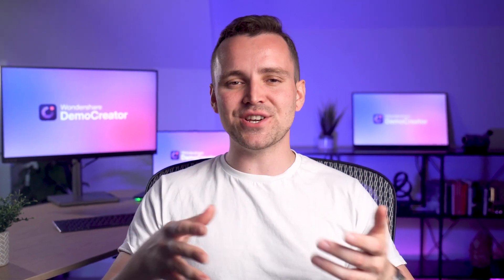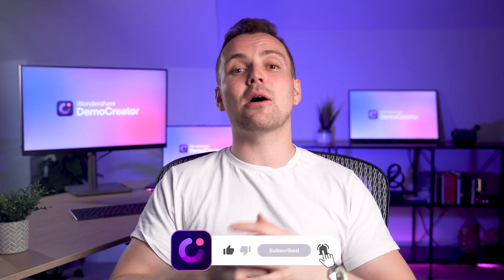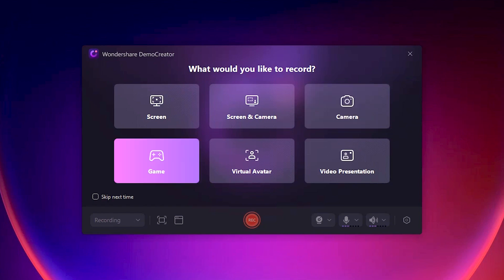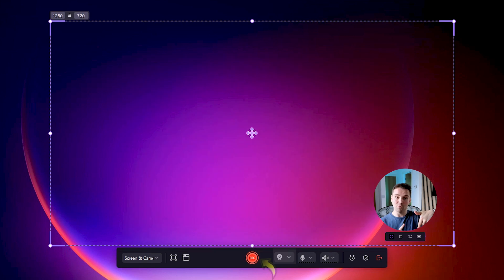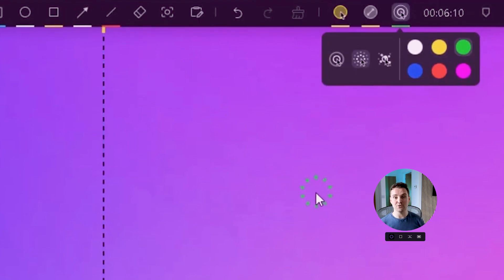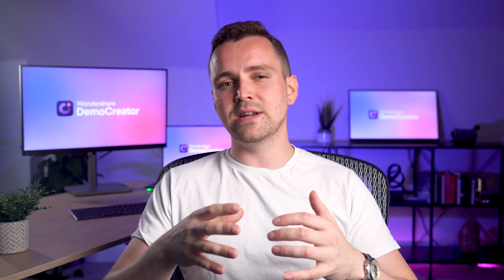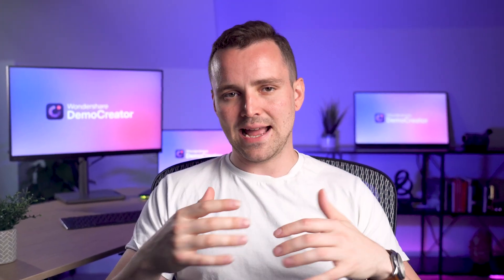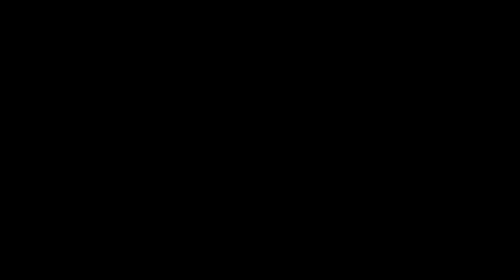How to Change Mouse Pointer on Windows 11?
Are you tired of staring at the same old mouse pointer on your Windows 11 PC? Imagine having a cursor that's not only functional but also reflects your unique style! In today's video, we're going to show you how to effortlessly change your mouse pointer to something that's truly you. Whether you're looking for a sleek, modern design or something fun and quirky, we've got you covered. Stick around and let's transform your desktop experience together!

⌚ Timestamps
0:00 Introduction
0:43 How to use DemoCreator's mouse highlighter feature while recording

1. How to create presentations with vtuber
2. How to create engaging online course
3. How to live stream a presentation
4. How to share a presentation to online meeting
5. How to connect presentation with virtual camera